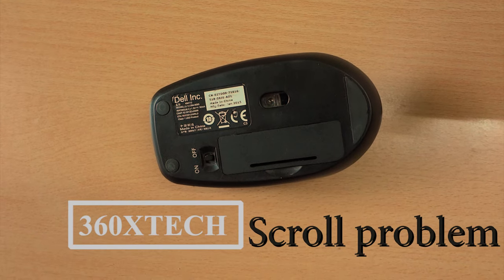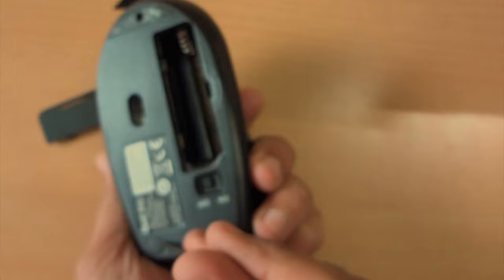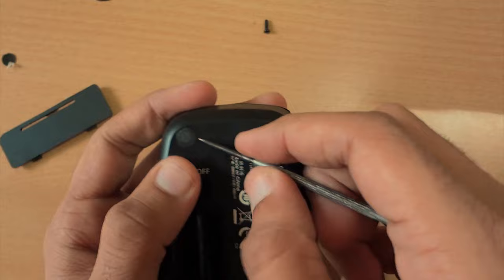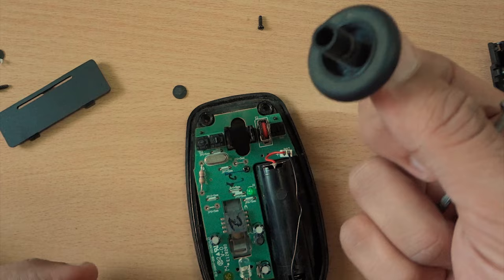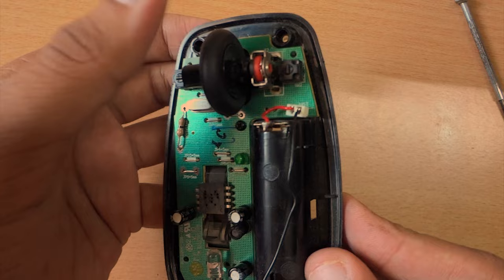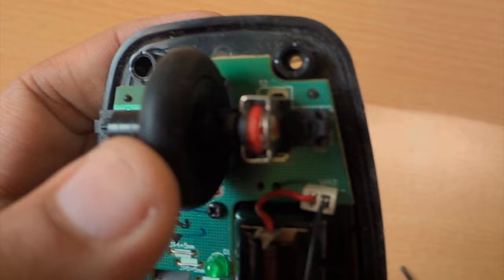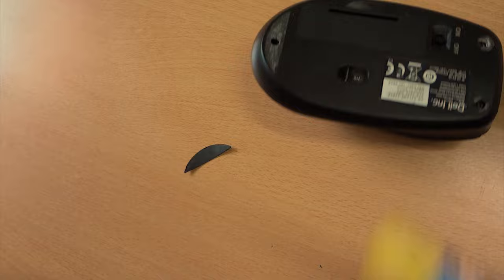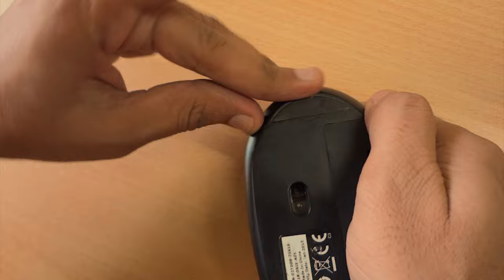Dell Wireless Mouse Repair (Scrolling Issue)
Are you facing a scroll wheel issue where the scroller is not working properly check out this video on how you can fix this issue.

Dell WM126 Wireless Optical Mouse
DELL WM118 1000 DPI
Logitech M221 Silent Wireless Mouse
HP X3500 Wireless Mouse
HP 200 Wireless Mouse

To Repair the Mouse you need to open the sticker which is on the back after it you can see the screw, unscrew it do the same for other two screws, after that, you will see the main board of the mouse, remove the scroll wheel from the board clean it then places it back after placing it back, Try to scroll you use a screwdriver to tight the scroller "You can see that in the video "after that Put up all the parts of the mouse back, Boom that's it now your mouse will work perfectly.